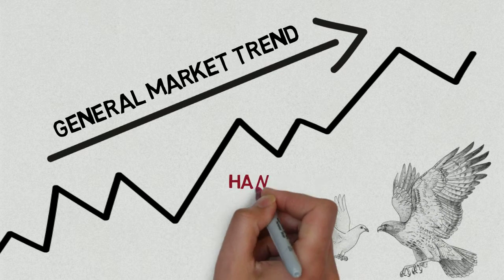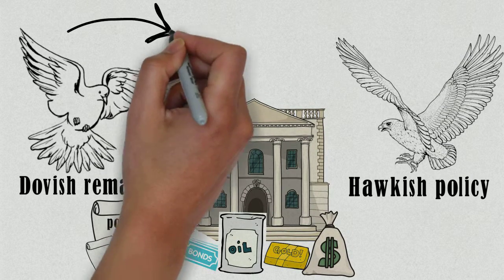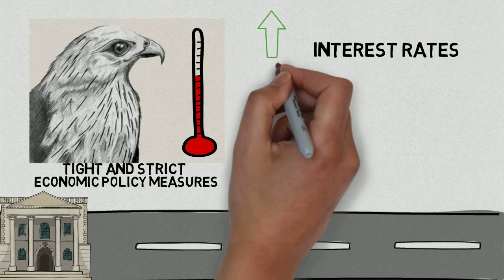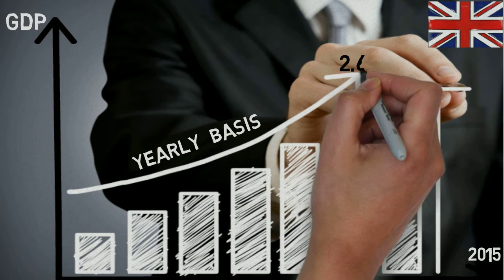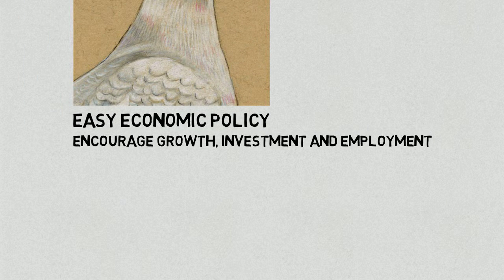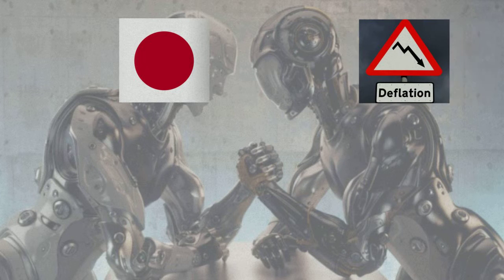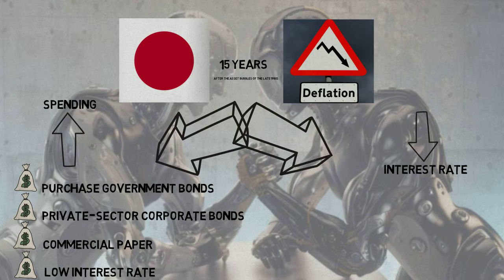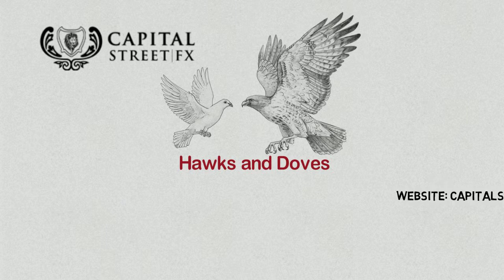Capital Street: Hawks and Doves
Become A Part Of Capital Street FX and benefit from the best offerings in the industry including Huge Tradeable Bonuses, Risk Free Trades, Account Insurance Against Losses, Cash Backs, Tight Trading Conditions, and a lot more.

Deposits starting from as little as $100 and tradaeble bonuses up to 200%.Trust is the currency that capitalizes our business. Interested in tradaeble bonus, cash back, account insurance offered by a regulated forex broker.

skype: capitalstreetfx.support